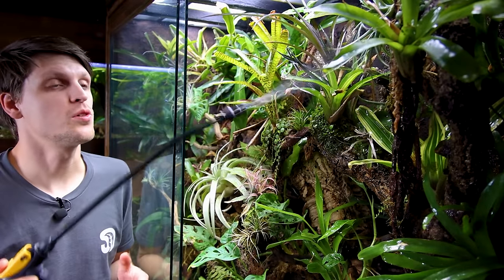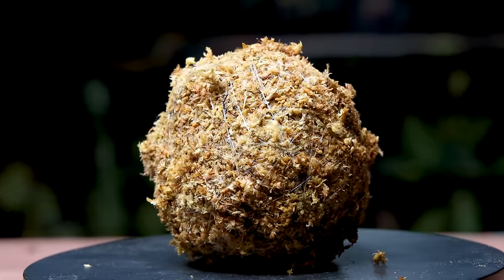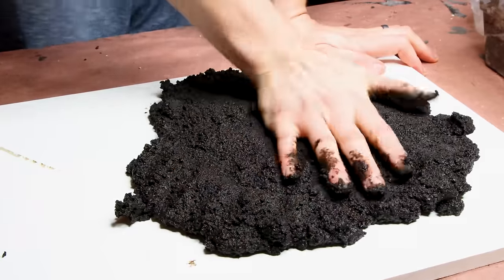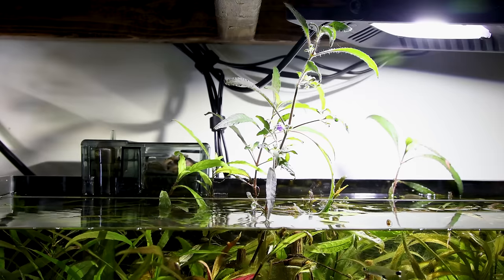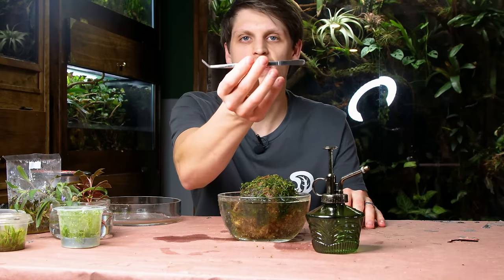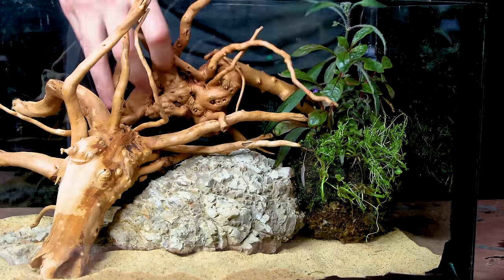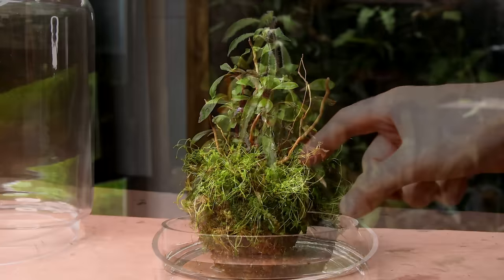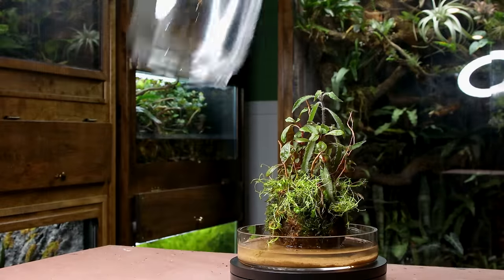Jungle Aquarium Plant Ball Terrarium (DIY Wabi-Kusa Tutorial)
In this one, I combine the terrarium and aquarium hobby in a way that I haven't shown before through wabi-kusa. Wabi-Kusa is a type of nature design that was developed by the late Takashi Amano. The term “wabi-kusa” is derived from the Japanese term “wabi-sabi”, which is a philosophy centered around the ephemeral, imperfect beauty of life.

I felt that this would be a really cool and fun project to showcase on the channel and I'm glad that I did. I think it's a really great starting point to step into nature design. It's also a fun option for someone who's already keeping aquarium plants and wants to try something new.

00:00 Intro
00:36 What is Wabi-Kusa?
01:01 Understanding Riparian Plant Growth
01:52 Making the Substrate Ball
05:47 Selecting the Plants
07:30 Planting the Wabi-Kusa
09:28 Other Uses
10:13 Selecting a Container
11:42 Hardscape
12:04 Completed Build
12:43 Conclusion